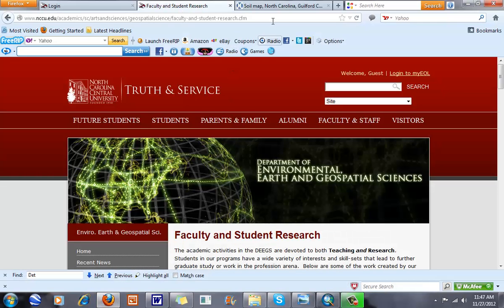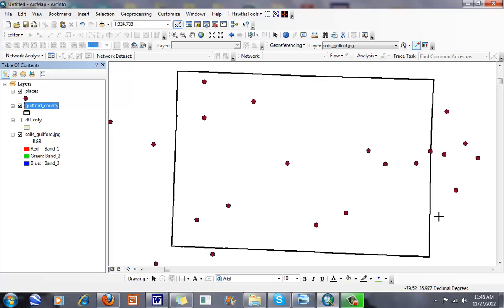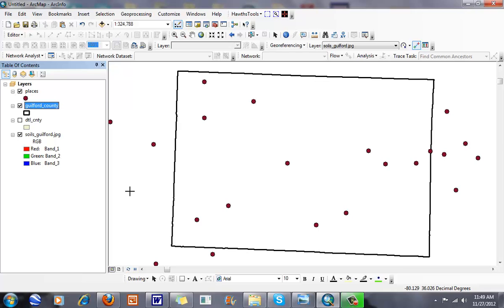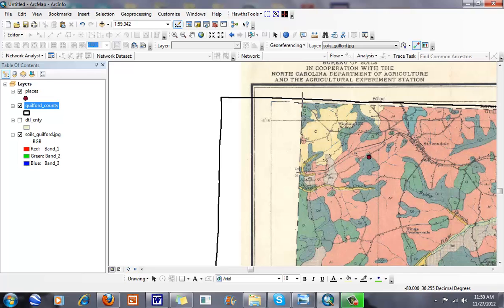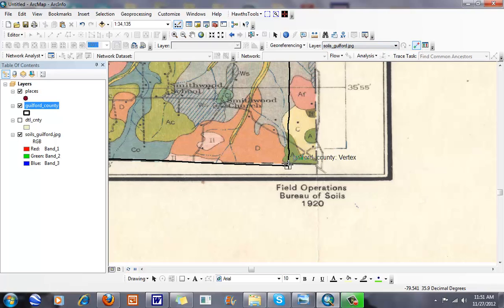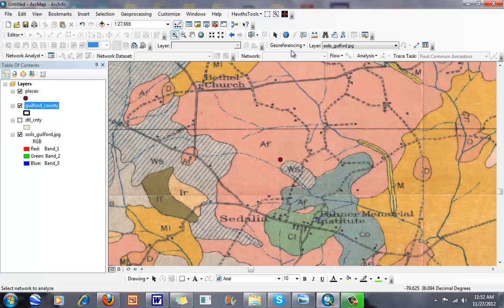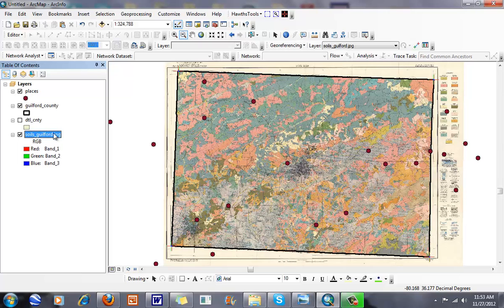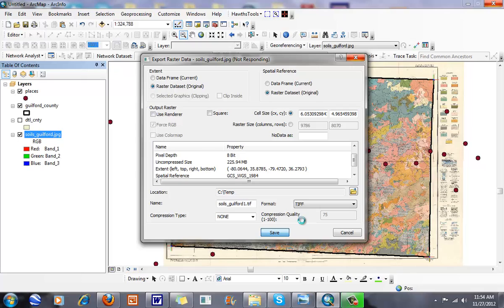Geo-Referencing Imagery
This tutorial talks about the process by which we apply geographic coordinates to non-referenced imagery such as digital maps that we may find off the Internet.